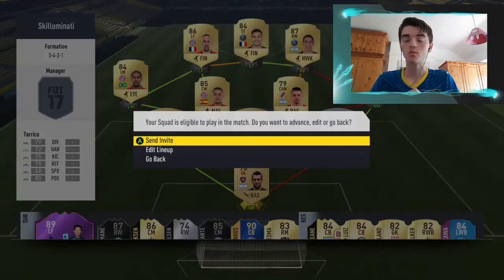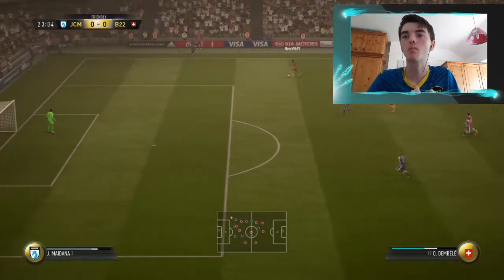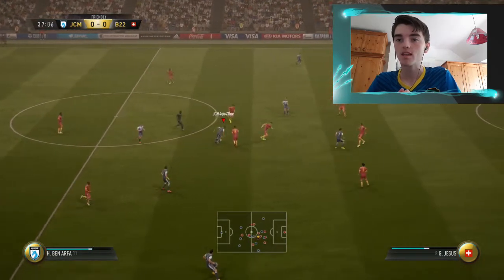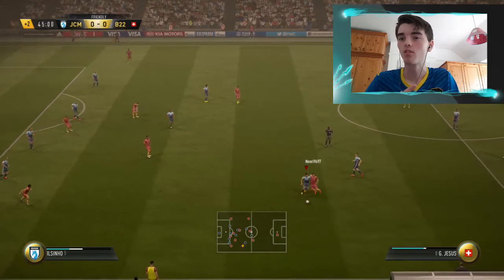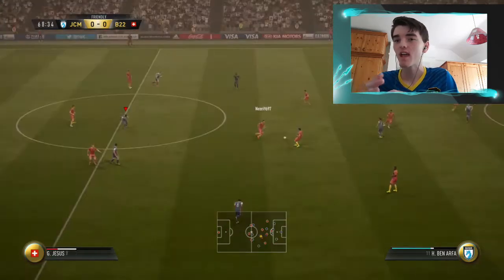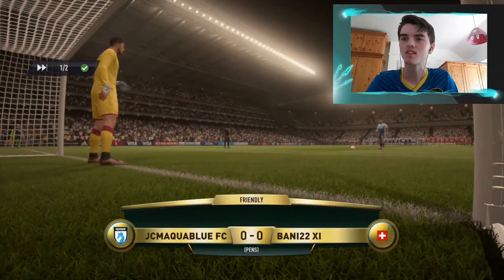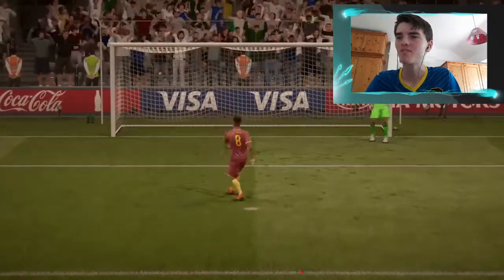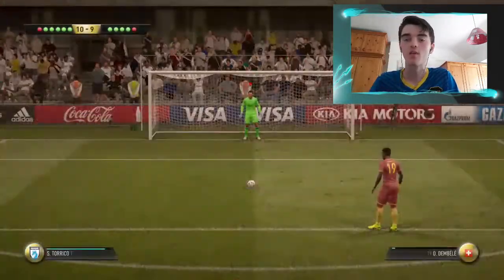FIFA 17: Skiller Vs Skiller #1 Vs Bani22 - FIFA 17 Ultimate Team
Welcome to the start of a brand new skilling series on my channel called Skiller Vs Skiller, In this series i will be playing other skillers on xbox and trying to score good goals.